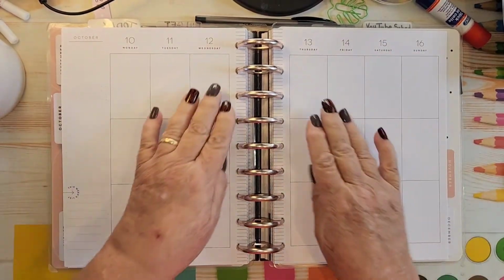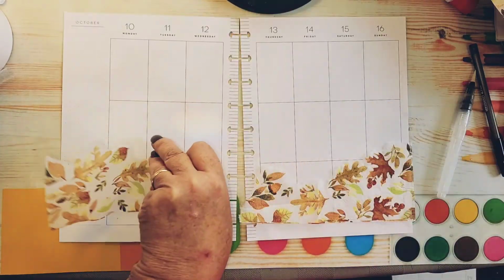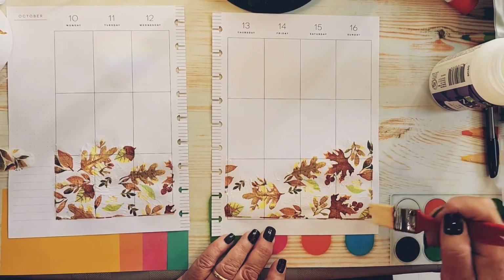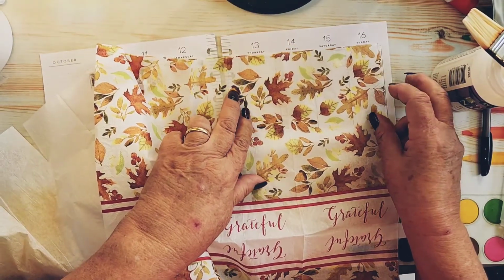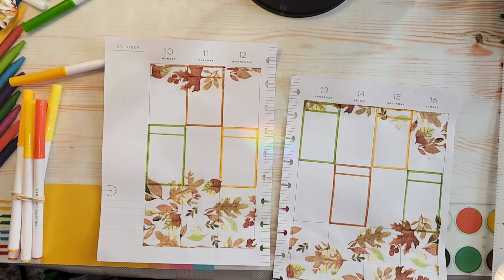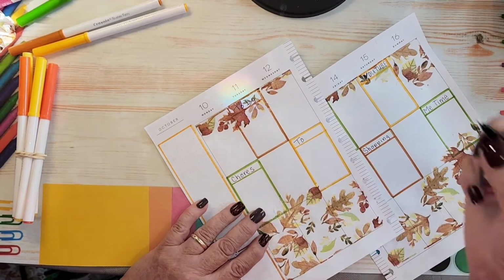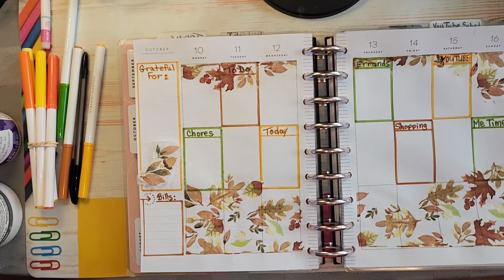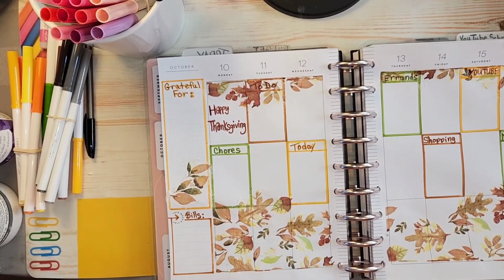Fall/Thanksgiving Spread Using Only Two Items - October 10th to 16th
Trying a new style. No stickers. No washi.

Find Crayola markers here: Crayola 50 Super Tips Washable Markers Arts & Crafts, 51 Count (Pack of 1), 56-8150